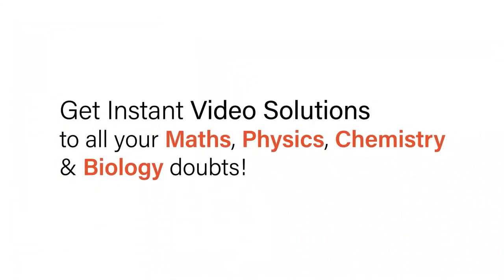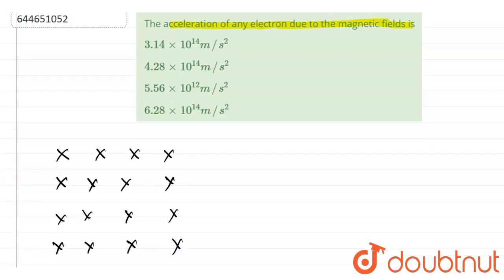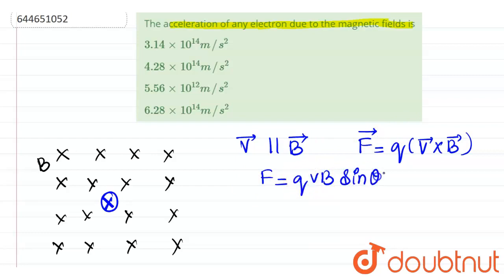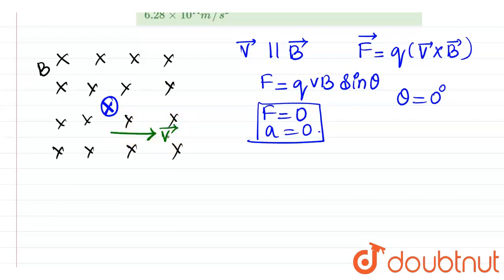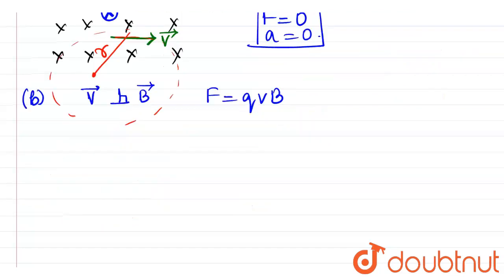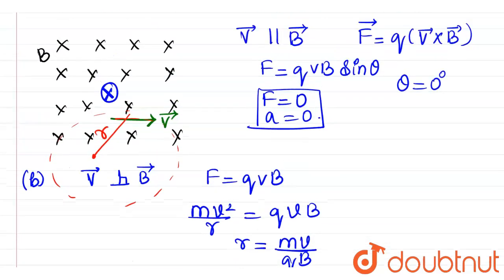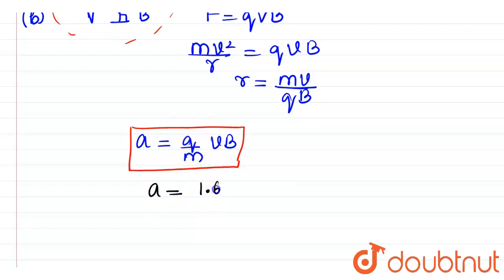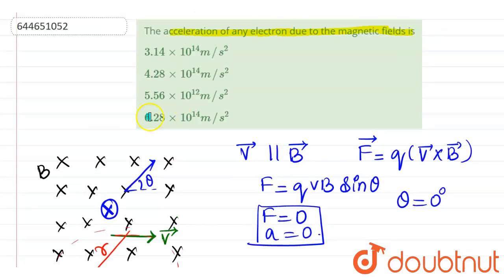The acceleration of any electron due to the magnetic fields is | 12 | MOVING CHARGES & MAGNETIS...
The acceleration of any electron due to the magnetic fields is
Class: 12
Subject: PHYSICS
Chapter: MOVING CHARGES & MAGNETISM
Board:IIT JEE

👉 Have Any Query? Ask Us.